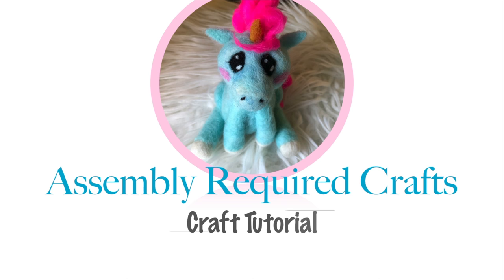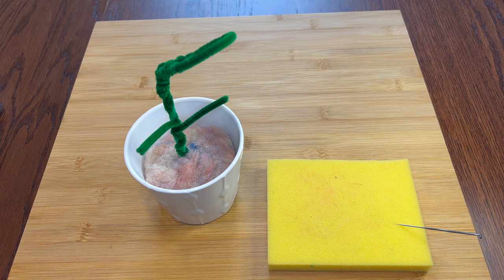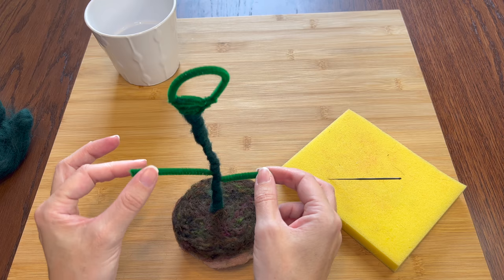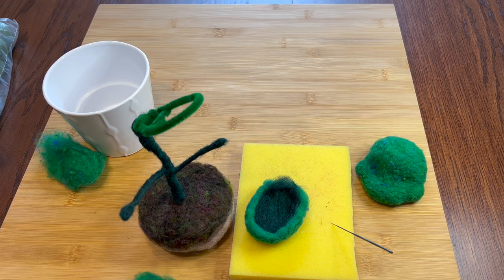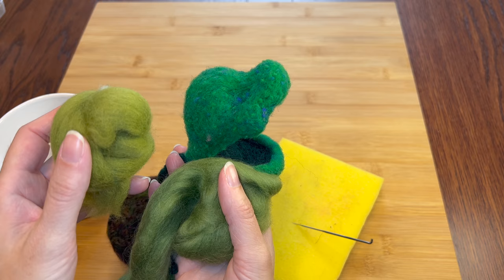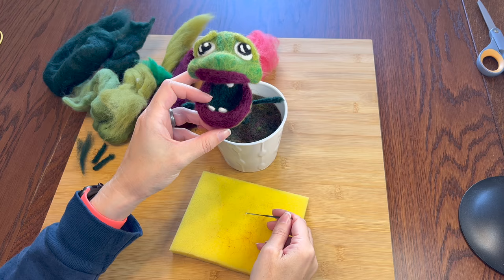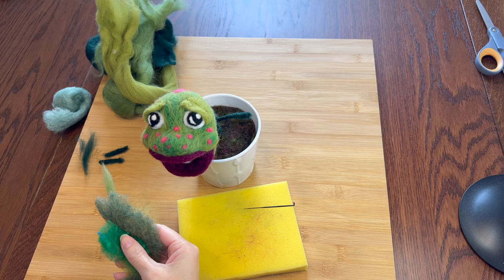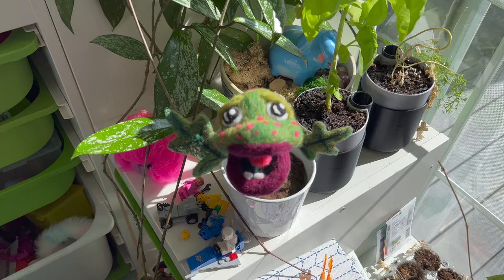Needle Felting a Baby Plant Monster! It's cute now, but watch out when he grows up!!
In this video, I show you how I made a cute baby carnivorous plant out of wool and pipe cleaners. I made an armature out of pipe cleaners, then built my wooly sculpture on its frame. I was feeling like making some sort of needle felted monster and somehow, this is what came to mind. I love needle felting, because it can bring all of my weird ideas to life. If you would like some tips and tricks for your needle felting, especially if you want to make a strange monster plant.. you've come to the right place!